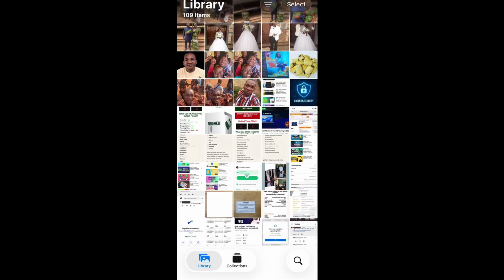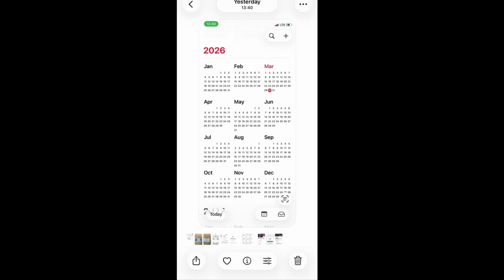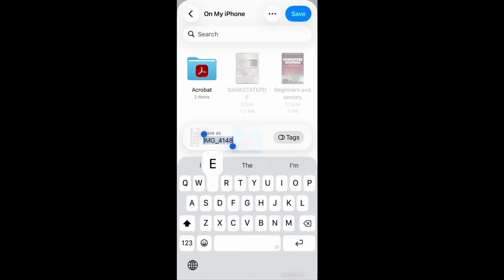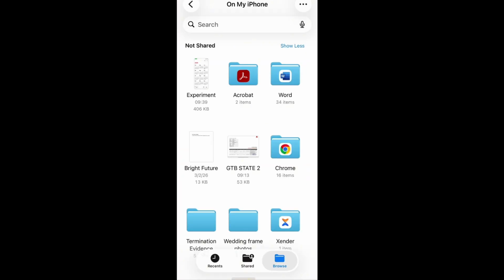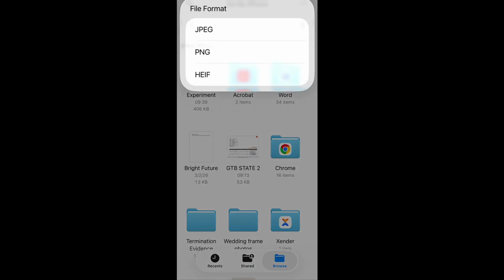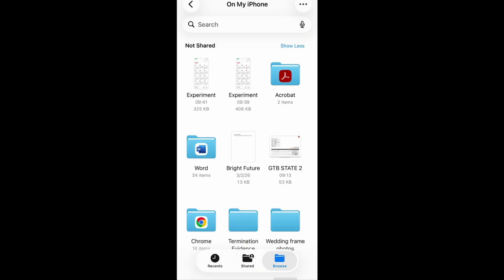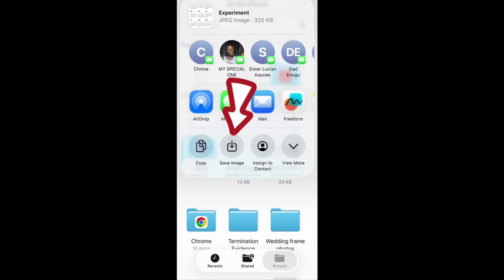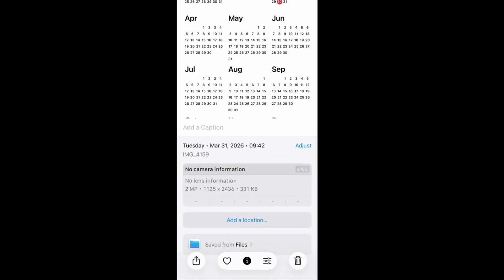How to Convert Photo from PNG to JPEG Format in iPhone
In this iPhone tutorial, you will learn how to convert photo from PNG to JPEG in iPhone. iOS phones are among the most beautiful phones in the world. In the United States of America alone, there are millions of users. Because of that, I decided to create this video which you can classify among iPhone tips and tricks. Knowing this will help you make good choice on the format you want the photo and pictures you have on your device to be in.

Fix Problem with Uploading PNG Photos on iCloud Photos on a Web Browser with an iPhone

Video Chapters
00:00 Introduction to Image Format Conversion on iPhone
00:35 Discover Image Format on iPhone
00:55 iPhone Share Icon
01:21 Reason to Save a Photo in Files App
01:55 How to Convert from PNG to JPEG in iPhone Files App
03:18 How to Move Photo from Files to Photos App in iPhone
04:00 Confirm Picture Format in iPhone
04:07 Conclusion on iPhone Photo Format Conversion